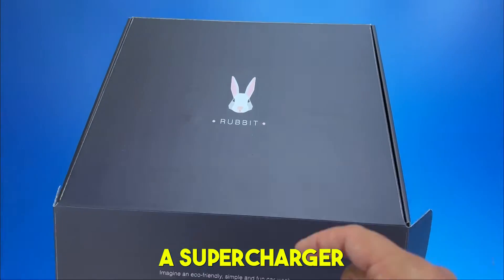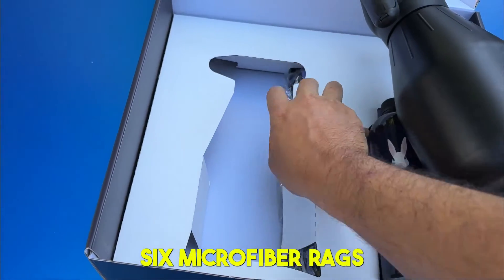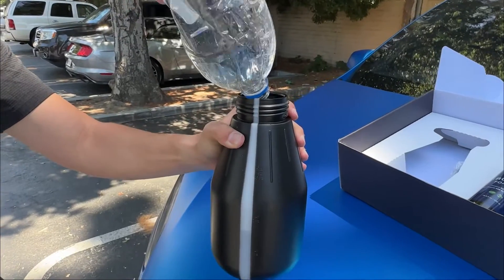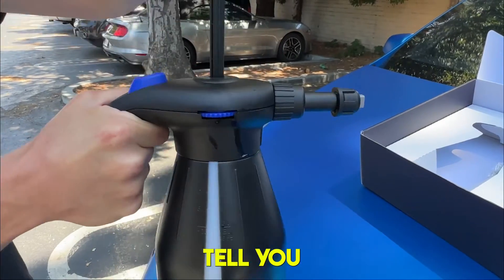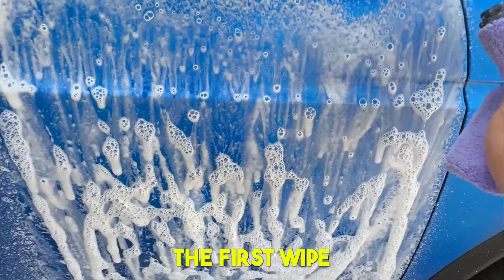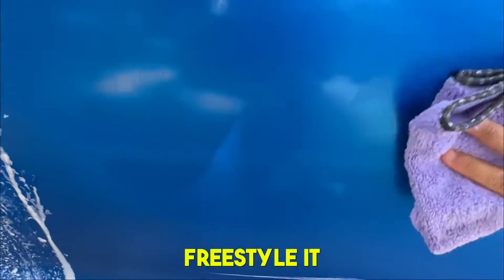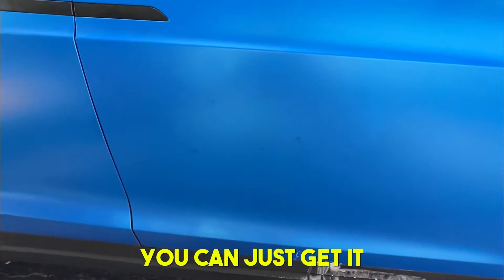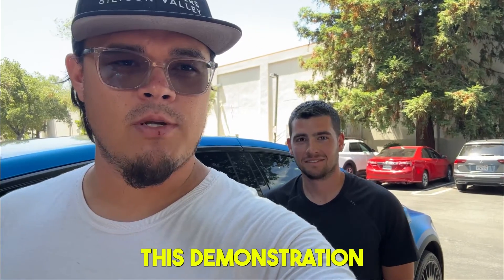Rinse-less wash Kit for your Tesla - Rubbit, Must Have!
A massive thank you to @Rubbit_Israel@RubbitUS
 for ensuring this Model X was in stellar condition 🪩 for the lovely @mayemusk

Rubbit flew in all the way from Israel 🇮🇱 to be a part of TeslaTakeover!!

They also just recently launched their Kickstarter campaign for the best eco-friendly waterless car wash kit 🙌